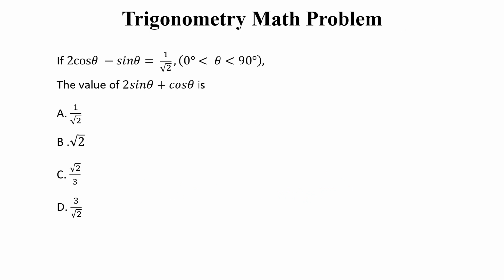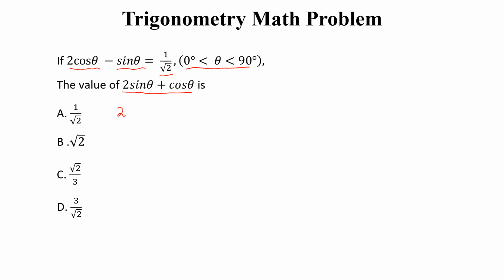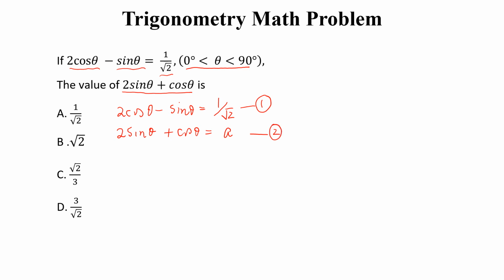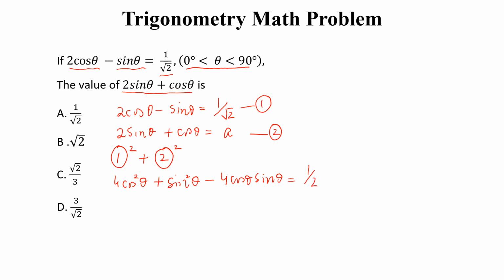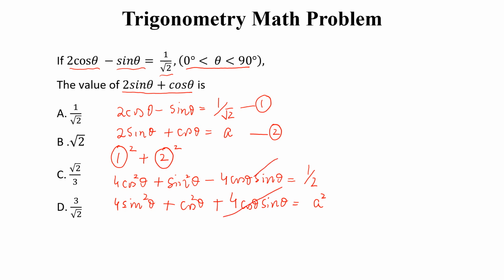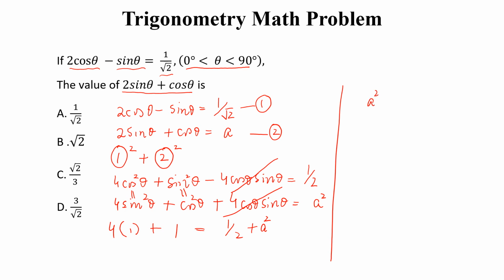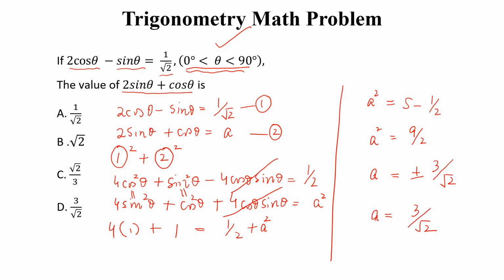Ticky Trigonometry Math Problem | Simple and Easy solution | SSC CGL Math Problem